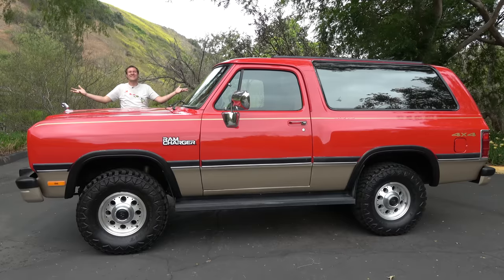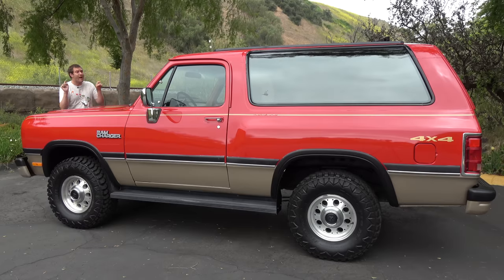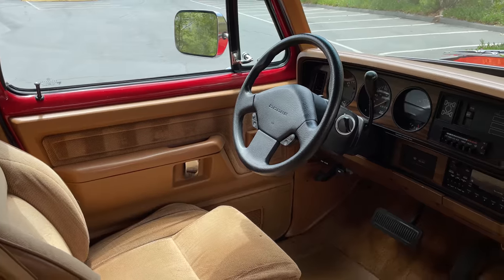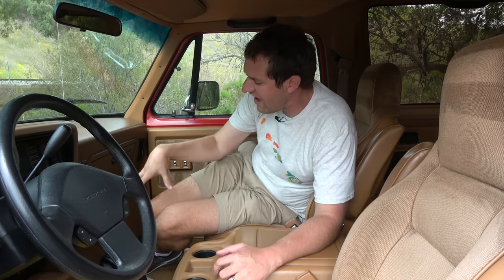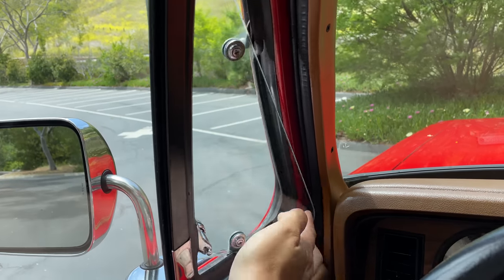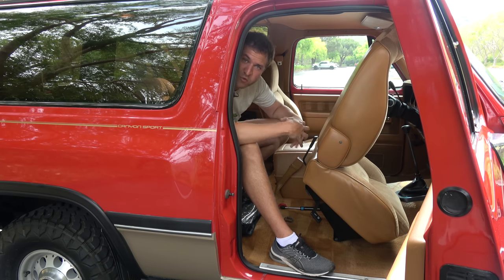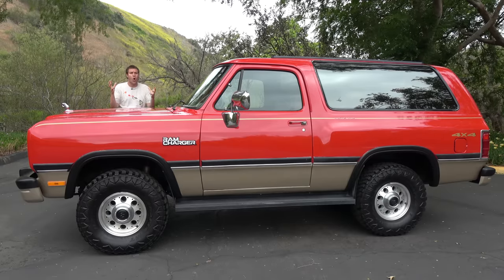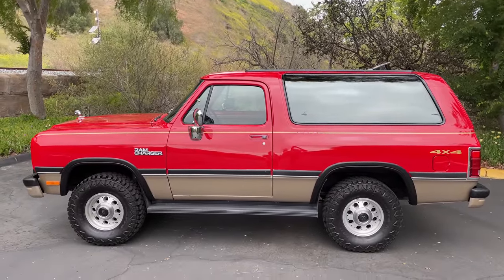The Dodge Ramcharger Is How SUVs Used to Be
Dodge Ramcharger review! The Dodge Ramcharger is an old-school SUV, and it shows us how SUVs used to be. Today I'm reviewing the Ramcharger, and I'm going to take you on a full tour and show you all the quirks and features of the Ramcharger. I'm also going to drive the Ramcharger and show you what it's like behind the wheel.

WEBSITE & MERCH!